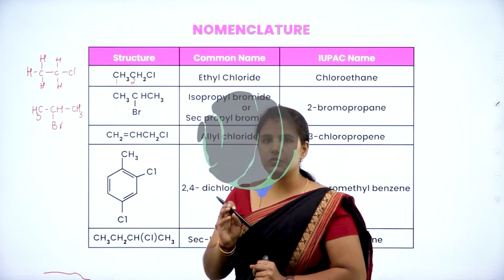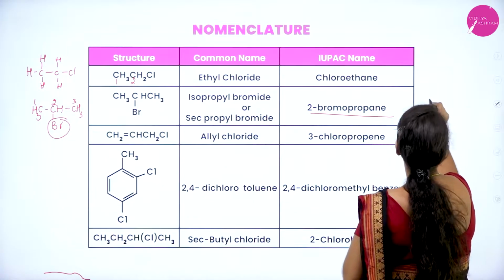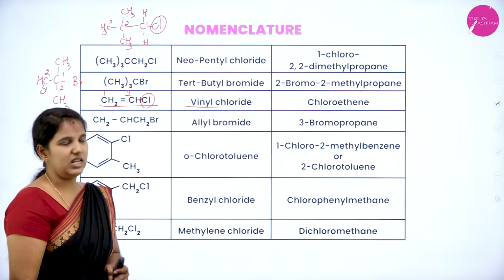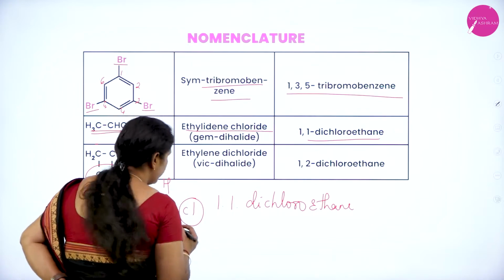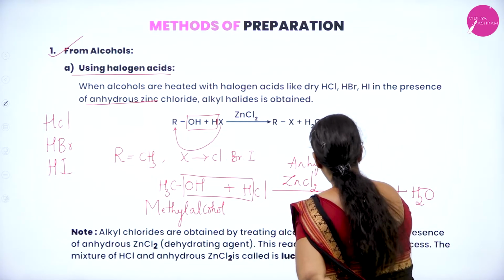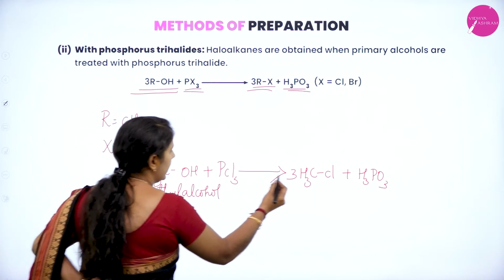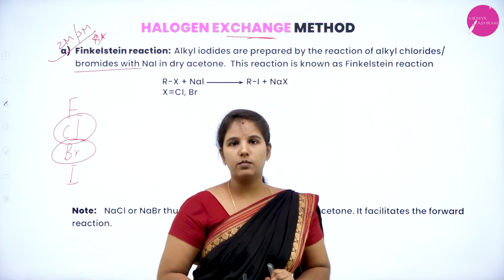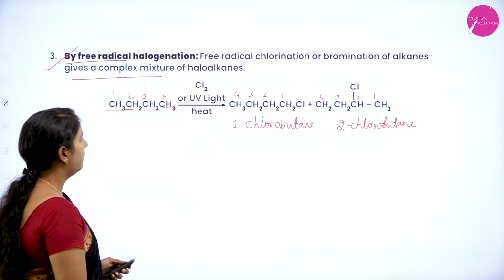DAY 100 | CHEMISTRY | II PUC | HALOALKANES AND HALOARENES | L2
Class : II PUC
Stream : SCIENCE
Subject : CHEMISTRY
Chapter Name : THE p-BLOCK ELEMENTS
Lecture : 2